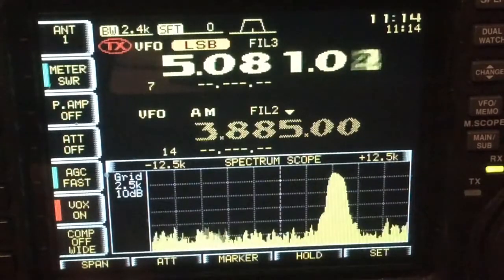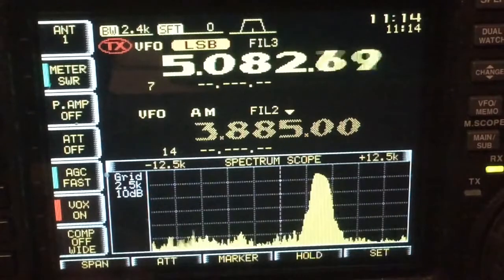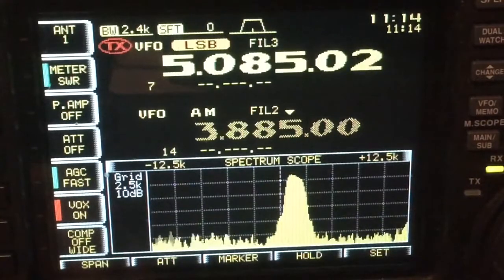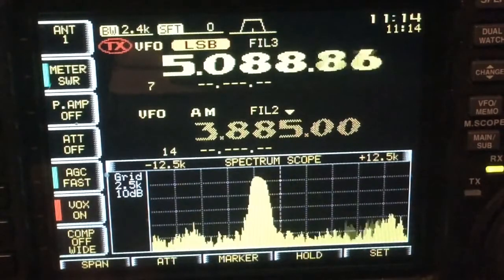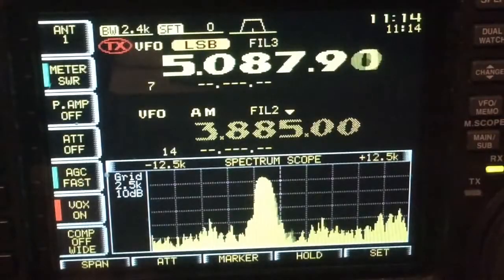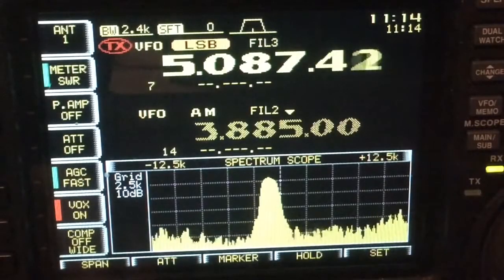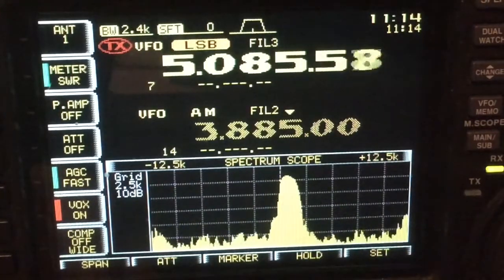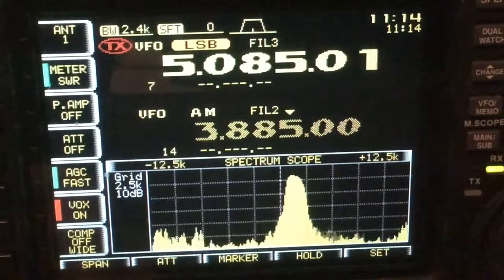Locating AM Signals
A Simple Tip for locating the center frequency of an AM Carrier using Side Band, on HF Amateur Radio. (Ham Radio)